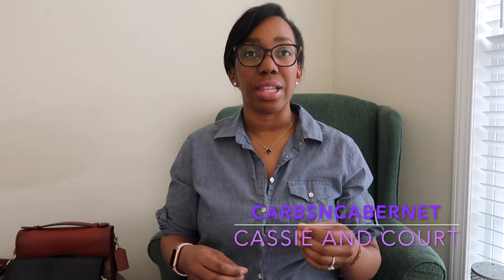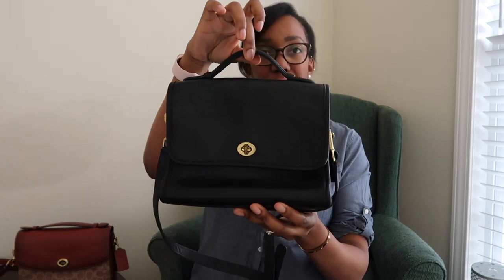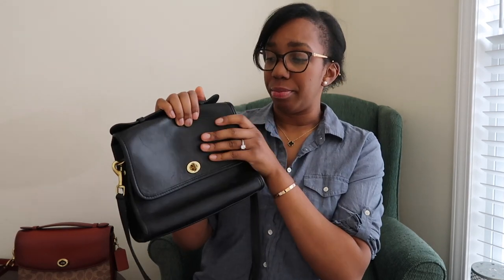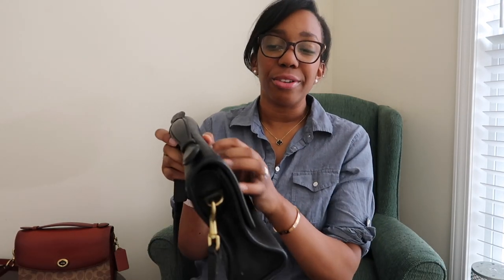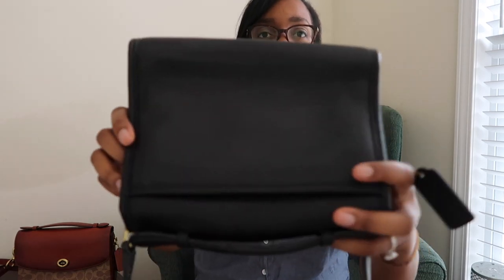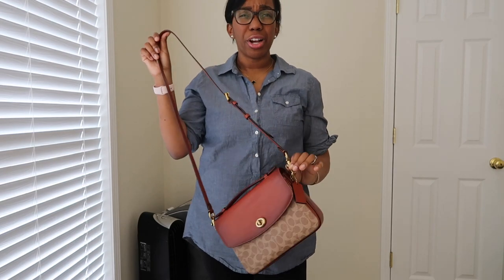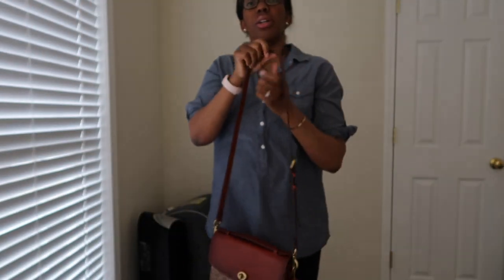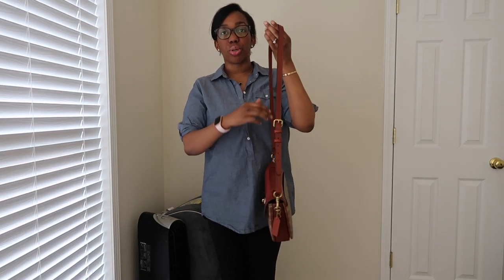Remixing a Classic: Coach Court bag vs. Coach Cassie Review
When Coach came out with the Cassie last year there was the buzz about it copying the LV Pochette Metis. However meet the its predecessor the Coach Court bag. Enjoy!

Court Bag info
Glovetanned leather
Inside zip and multifunction pockets
Turnlock closure, leather lining
Top handle with 1 1/2" drop
9 1/4" (L) x 8" (H) x 2 1/2" (W)
The Coach Originals

Coach Cassie info
Signature coated canvas and refined calf leather
Top handle with 1 1/4" drop
Instantly change the look of your bag with an interchangeable strap.
10" (L) x 7 1/4" (H) x 1 3/4" (W)

Cheers,
Nicole

I use this for SO MANY purchases its always great to get cash back.

Great site for preloved goods. Over $500 they will authenticate. Ive had great experiences so far with them.